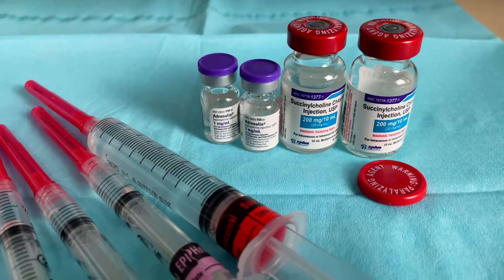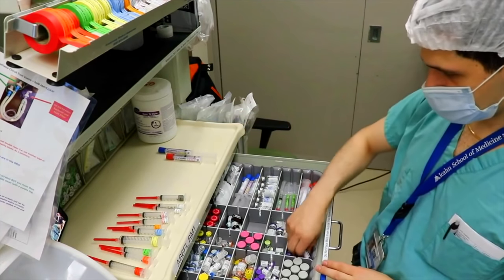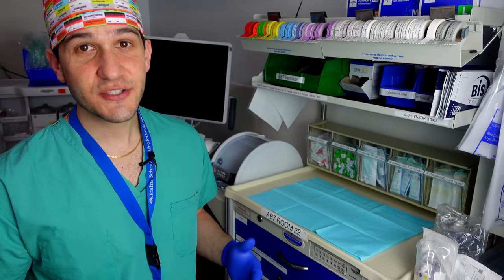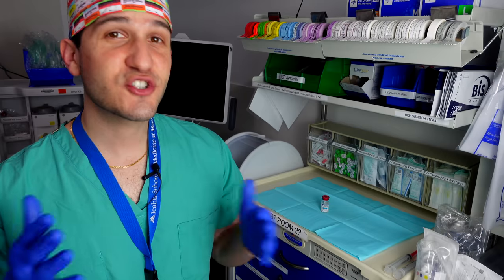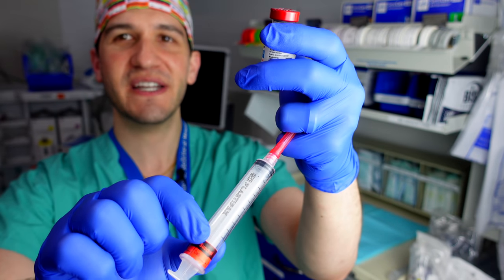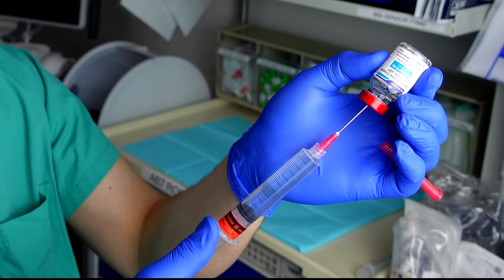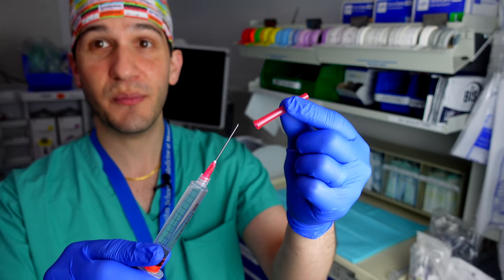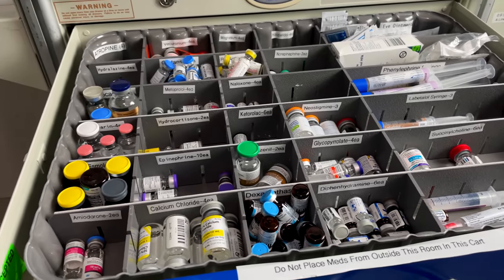How Anesthesiologists Draw Medications from a Vial in the Operating Room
The ability to safely and quickly draw up medications from a vial is a critical skill for anesthesiologists who routinely administer paralytics, vasopressors, and many other drugs. In this video, I highlight each step of this process, and also show you how to make it a little more fun!

0:00 Start
0:26 Introduction
2:18 Getting ready
4:50 Drawing up meds
6:47 Recapping the needle
7:35 Code dose epi
8:15 Fun? :)